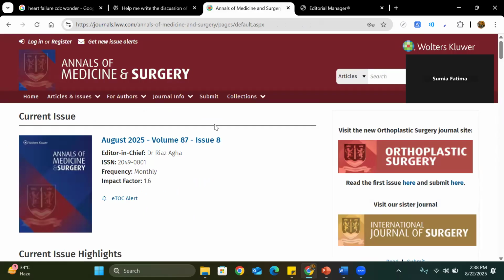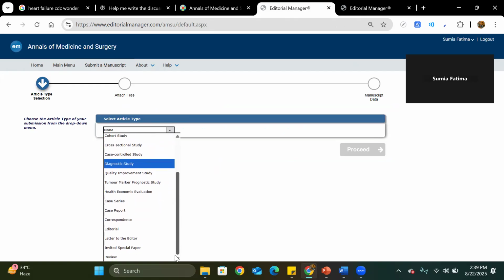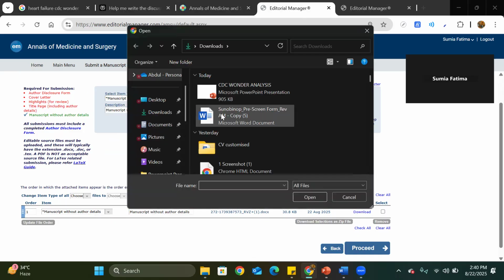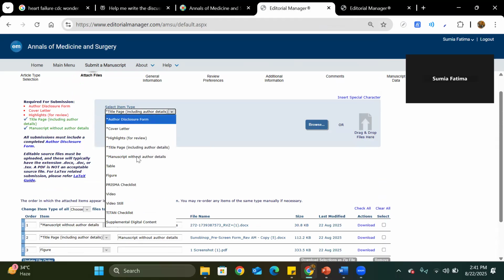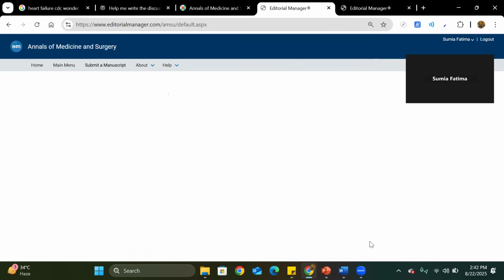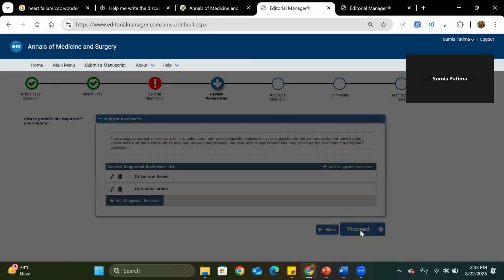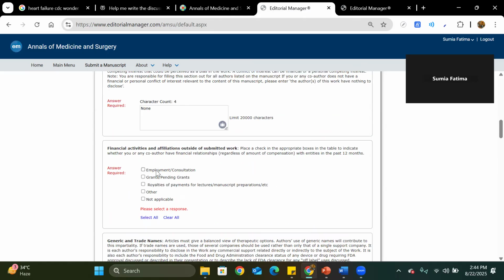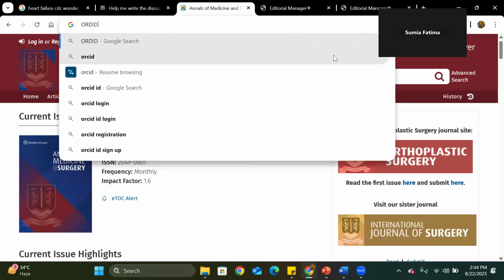How to Submit a Manuscript to a Journal